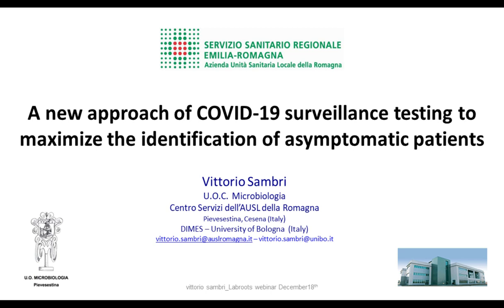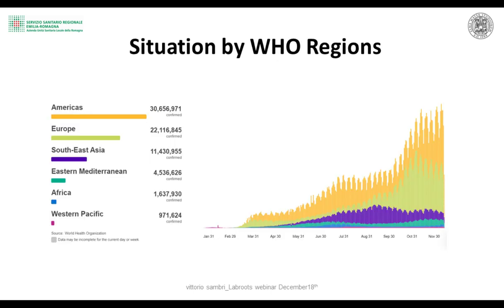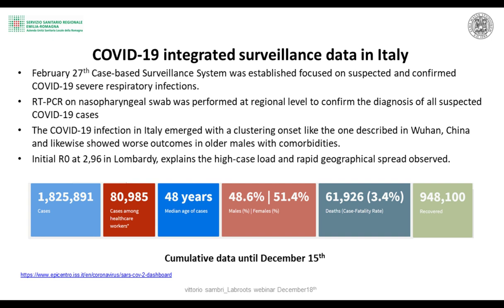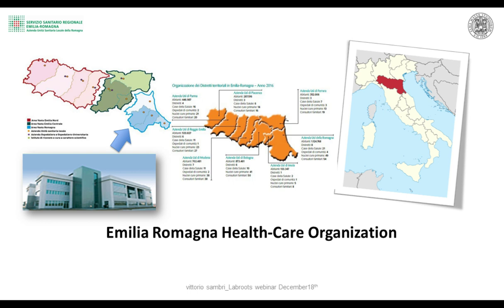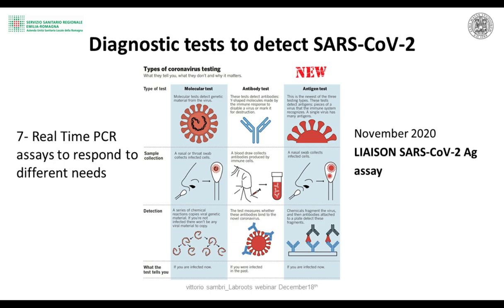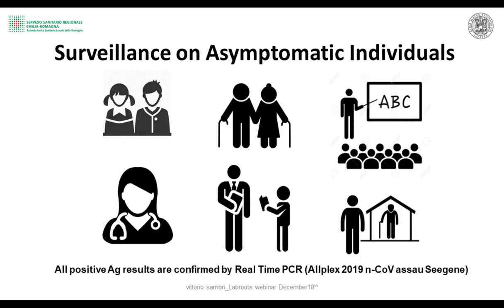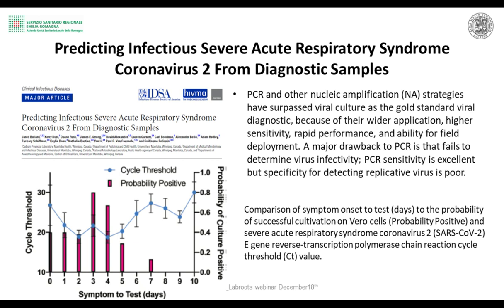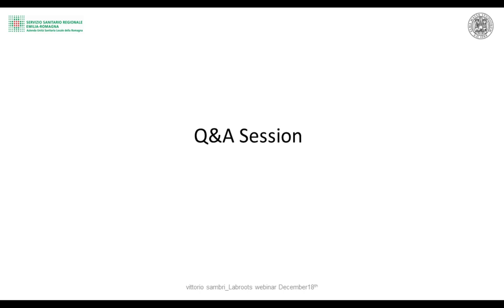A new approach of COVID 19 surveillance testing to maximize the identification of asymptomatic...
Presented By:
Vittorio Sambri

Speaker Biography:
Prof. Sambri graduated summa cum laude in Medicine at the Alma Mater Studiorum, the University of Bologna, in 1986. From September 1st, 1988 to May 31st, 1989 he attended the Laboratory of the ID Division, the University of California at Los Angeles under the supervision of Michael A. Lovett working on genetic transformation of spirochetes. He received his Ph.D. degree in Microbiology from the University of Genoa in 1991, discussing a thesis on the microbiology of spirochetal infection. From 1991 to 2004 he worked as research associate in the Laboratory of the Section of Microbiology, DMCSS, the University of Bologna. Presently he holds a position as Associate Professor of Medical Microbiology and Head of the Laboratory of the Regional reference Centre for Emerging Infections, the University of Bologna. The research work refers to spirochetes and chlamydiae. From September 2003, Dr Sambri holded also the position of Head of the Regional Reference Centre for Emerging Infectious Disease (CRREM) and in this field he has been recently involved in the research and diagnostic work related to the outbreak of Chikungunya fever and West Nile virus that hit the Emilia Romagna Region during the recent years. Since December 2012 Dr Sambri holds the position of Head and Director of the Unit of MIcrobiology - The Great Romagna Hub laboratory. His work resulted in more than 200 scientific publications in international Journals. Dr Sambri was selected as a reviewer for many Journals, including Clinical Infectious Diseases, The Journal of Infectious Diseases and the Journal of Infection. Vittorio Sambri is member of the EU funded research project PREDEMICS and of the SAB of the EU funded research project VECTORIE. He is the PI of the research project "New and emerging vector borne infectious diseases in Italy: epidemiology, surveillance, diagnosis and impact on the safety of blood and organ donations" funded by the Italian Ministry of Health.

Webinar:
A new approach of COVID-19 surveillance testing to maximize the identification of asymptomatic patients

Webinar Abstract:
Europe continues to battle a second wave of COVID19 epidemic; more than 30.000 newly infected patients are being confirmed daily in Italy. As of November 16th, 27,687 individuals have been infected with SARS-CoV-2 in Italy, of whom 600 have passed away. The World Health Organization (WHO) has raised a global warning and announced the need for a test system for COVID-19- suspected patients (World Health Organization, 2020). SARS-CoV-2 is known to be spread even by infected people who experience only mild symptoms or are asymptomatic carriers (Li etal.,2020;Baietal., 2020; Rothe et al., 2020). Therefore, there is a need to expand testing capacity also to asymptomatic individuals to stop transmission. In routine clinical practice, SARS-CoV-2 infection is determined by reverse-transcription PCR (RT-PCR) analysis (Corman et al., 2020). The RT-PCR test is conducted using different types of specimens, including sputum, nasopharyngeal swabs, pharyngeal swabs, saliva, stool, bronchoalveolar lavage fluid, and endotracheal aspirate fluid (KK-W et al., 2020; To et al., 2020; Wang et al., 2020). However, the RT-PCR test is not rapid (it typically takes 3–4 h for results), and it requires specialized laboratory equipment and skilled technicians, while antigen tests are simple and can be performed routinely in clinical laboratories (Lai et al., 2020; Clerc and Greub, 2010). New more cost-effective and high throughput test system will be important for preventing viral spread and monitoring infection levels in COVID-19 patients. Here, we are presenting a newly approach of Covid-19 testing that will be used as a filter, by identifying, isolating, and thus filtering out currently infected persons, including those who are asymptomatic. This is a new regimen of testing to detect frequently the asymptomatic infected persons, which are primary source of transmission.

Earn PACE Credits:
1. Make sure you’re a registered member of LabRoots
2. Watch the webinar on YouTube or on the LabRoots